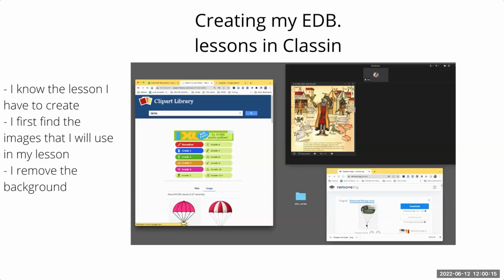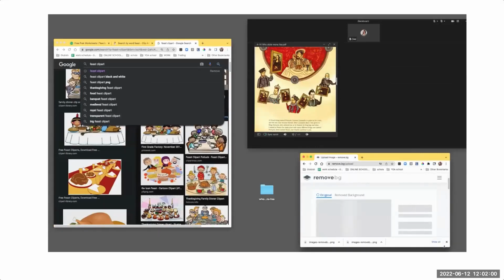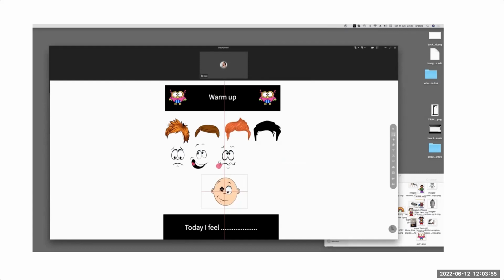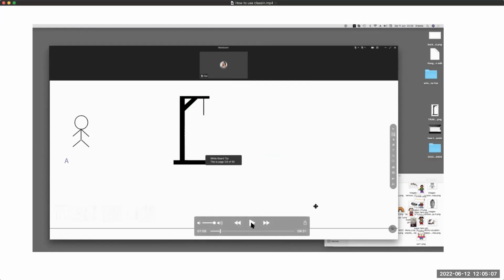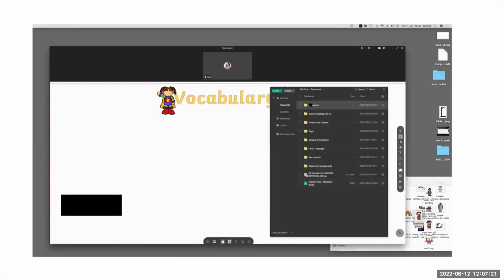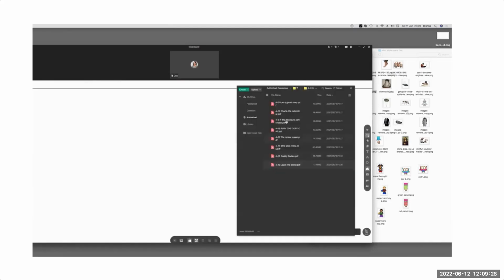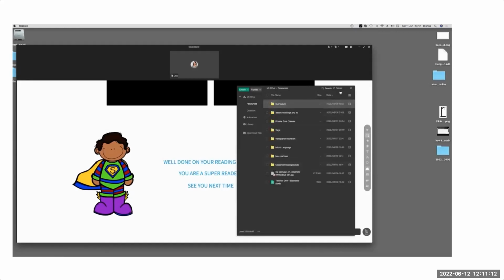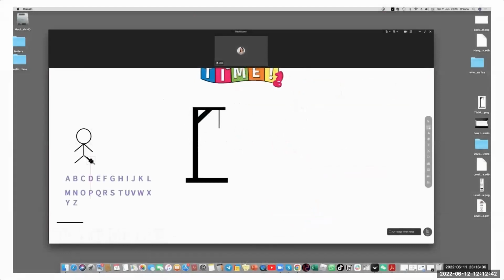HOW TO CREATE YOUR ONLINE ESL LESSON| CLASSIN EDB FILE LESSON| INTERACTIVE LESSON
EDB files are a great way to enhance and bring your classroom to life. EDB files created in ClassIn consist of interactive and customizable elements. If you are looking for a way to make your classrooms more interactive and fun then you are watching the correct video.

This video shows you exactly how I create my EDB files for my lessons. I always follow the same steps to ensure that it is easier for me to create my lessons.

- Know the lesson that you are creating
- Search for the images( you can use clipart or Google images it depends on what kind of image you are looking to have and the lesson that you are trying to create)
- use [remove.bg] to remove the background of the images that you are using to make them stand out more, unless you need the background for the lesson then you can download the image as is
- once you have collected all your images have a layout in place (Welcome, Introduction, Game, Vocabulary, Review, etc.)
- Save the file to your local drive or the drive-in ClassIn

Looking to take your online ESL career further then have a look at TheTutorsTutor